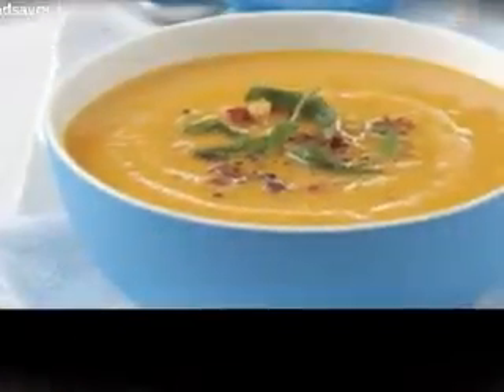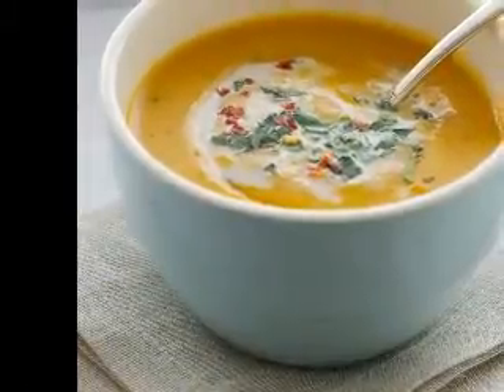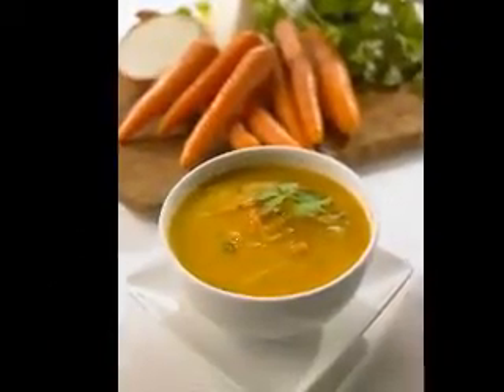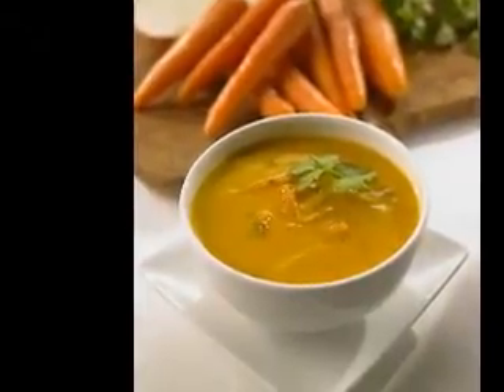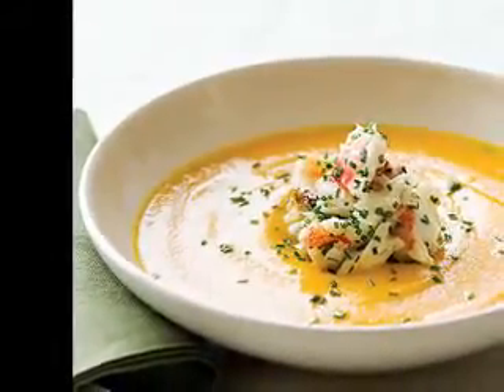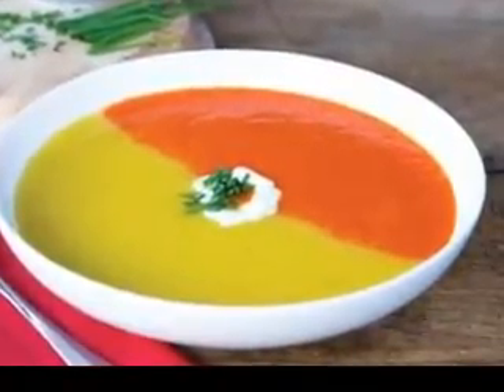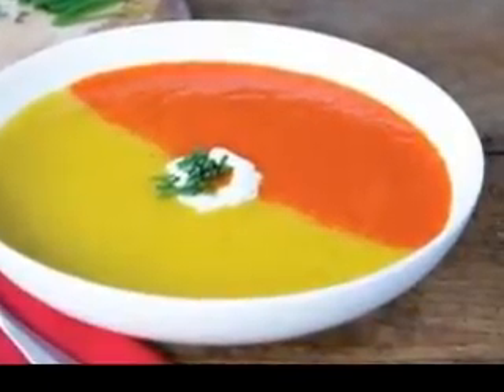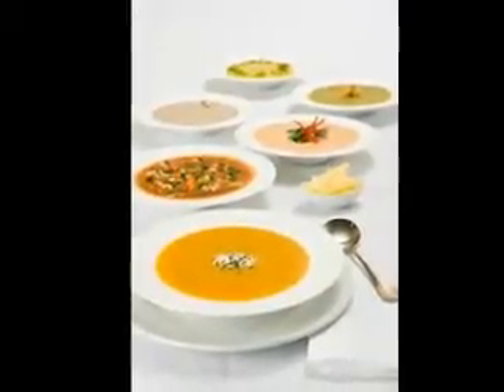The History Of Seafood Chowder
A chowder is like a chunky soup. It usually contains fish, seafood, and vegetables. The history of this tasty dish is not as well defined as certain other recipes and the first recipe was not printed until the middle of the nineteenth century.
We do know that chowder was popular before that time. It is believed that the recipe originated in a fishing community and the ingredients depended on what fish had been freshly caught. Different types of fish stew recipes are found in every country with a shoreline in the world. Fishermen in France would toss some of their freshly caught seafood into a big pot and it is thought that the word "chowder" comes from "chaudiere" - the French word for the iron cooking pot.
It is likely that cod was the first fish used in these dishes, although snapper, redfish, and grouper are all great to use because their flesh stays firm when they are cooked. Bacon or salt pork, potatoes and onions also feature a lot. The first ones were made with a layering technique. For example, the onions would go into the pot first, followed by the salt pork.
When that was cooked, the stock and fish would be added. The reason for this is so that the ingredients cooked evenly without burning. If the pork did not have a layer of onions underneath, it would have burnt. A recipe from 1832 suggests the addition of ketchup, beer, or lemon juice to improve the flavor of the dish.
This dish was a mainstay in the northeast by the mid-nineteenth century, shellfish, and clams often found their way into the cooking pot. They were very easy to get and cooks simply had to dig them up from the shore.
The Native Indians in the northeast enjoyed fish but the pilgrims were not so keen on it, apart from eels. The Native Americans frequently made chowder and used ingredients like mussels and clams. Funnily enough, the pilgrims were not keen on these shellfish and instead used them as hog feed! State legislature in Maine in 1939 banned the addition of tomatoes to the authentic chowder recipe, claiming that they interfered with the traditional taste.
Modern Chowder Recipes
Clam chowder is the most famous type in New England today, although there are various ways to make it. Since the original recipes depended on what the fishermen had caught, this is a dish, which is wide open to interpretation and adaptation.
You can make yours thick or thin, clear or colored and garnished or not, depending on your preferences. Crusty bread is a nice accompaniment or you might like to crumble crackers into it.
It is important to use a good stock when making seafood chowder. This can be a time-consuming process but stock freezes well so just make a big batch and freeze it in portions. You can use bottled chicken broth or clam juice if you are in a rush. These are bland enough to blend with fish and seafood flavors.